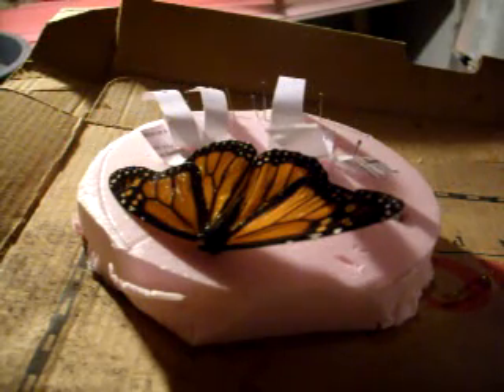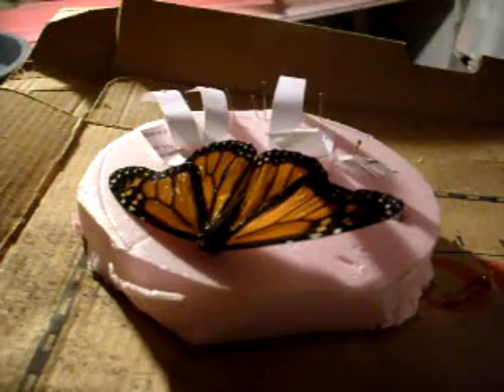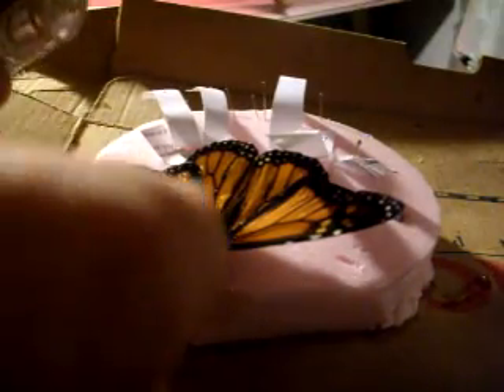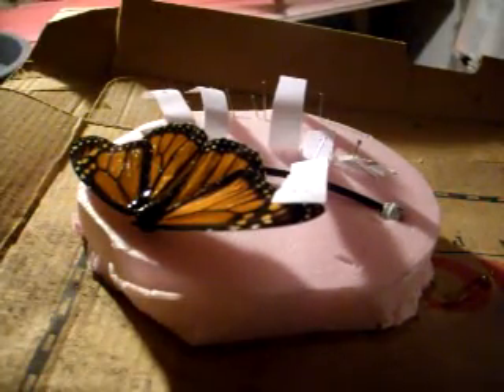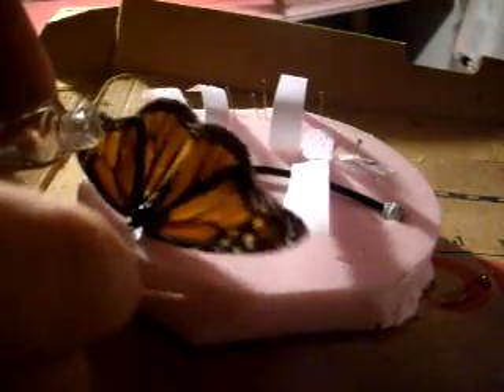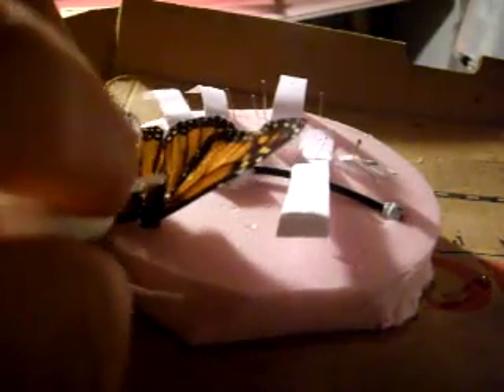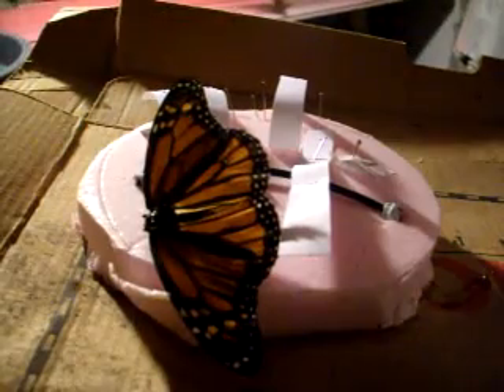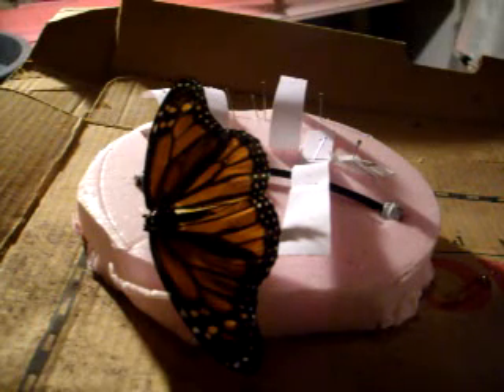Monarch Walkalong Glider: Further Strengthening of the Wings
Fourth in a series on how to prepare a butterfly which has died for flight as a walkalong glider. The Butterfly is unmounted and turned rightside up so more fingernail polish can be applied to the top of the fuselage where the wings meet the body.